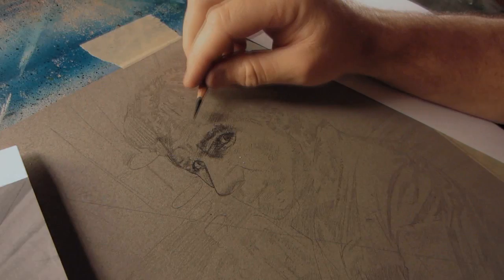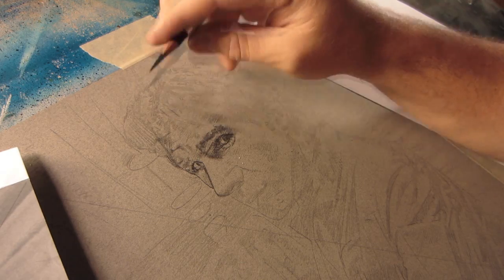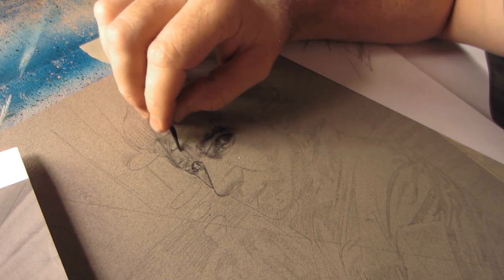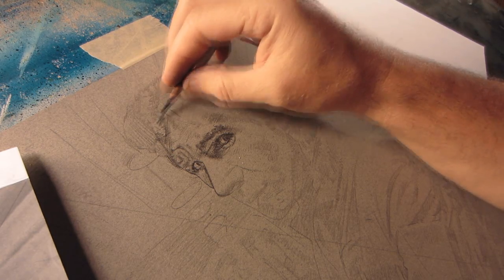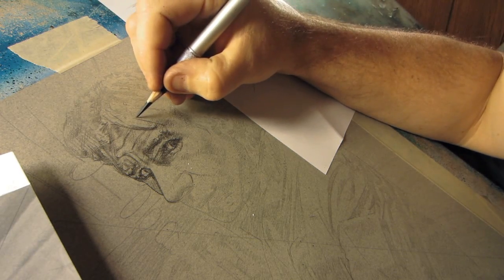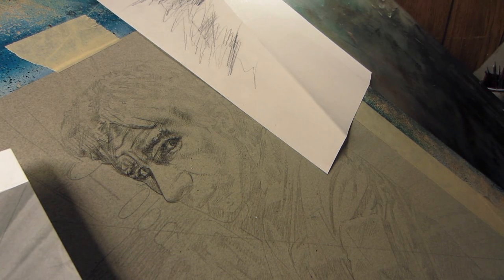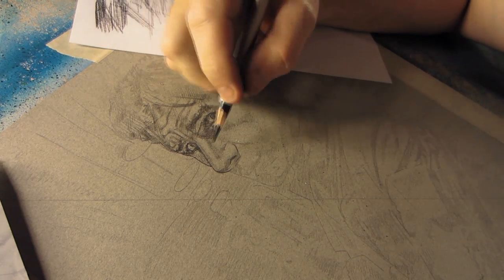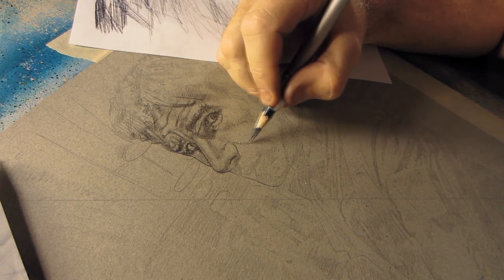Artcast #273 Testing Out The New Camera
Buy Limited Edition Prints of the artwork featured in this video ...

In this video I'm drawing a portrait of Harrison Ford as Han Solo. I'm talking about my new camera, also speedpaint videos, unusual portraits and using art as a mental escape.

Benefits Include ...

Special Thanks To The Current Patrons Of My Work
Clare Stedman
Jesse
Jeremiah Lambert
Mike Fleming jr.
Vernon McGuffee
Michael Olsen
Erik Rumbaugh
Niki Jackson
Simion Korba
Gabe Lopez
Gary Enerson
Anthony Turek
Gibran Redinger
Jesse Cobb
Scott Serkland
Kevin Cross
Unmask Art
Leandro Pezzente
Christopher Bunting
Jonathan
Steven Hall
Kevin Rayski
Nathan
Cory Sprague
Dave
Ambro
Sofera
Brad Utterstrom
Chris Mason
Lacy Jae
Rick Melton
George Streicher
Jonathan Myers
Jerry Banfield
Rev. Ron Law
Carlos NCT
Angela
Peter Palmiotti